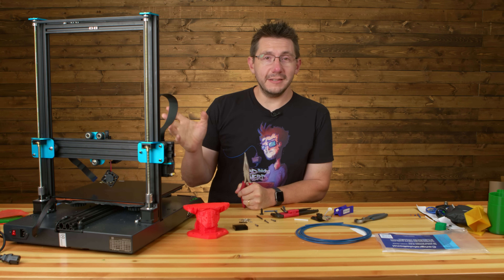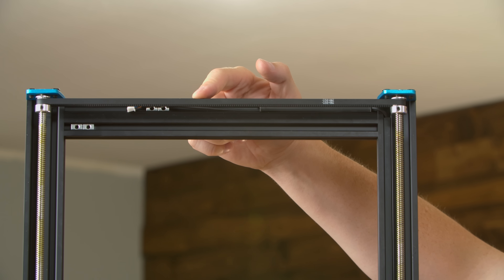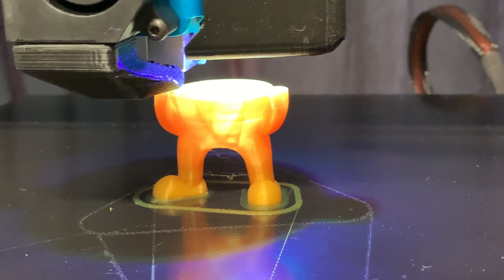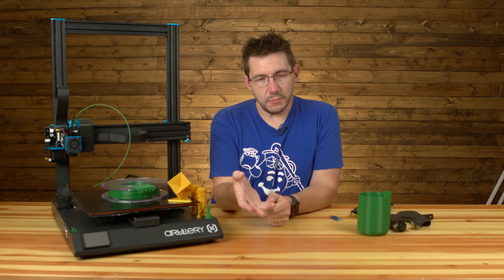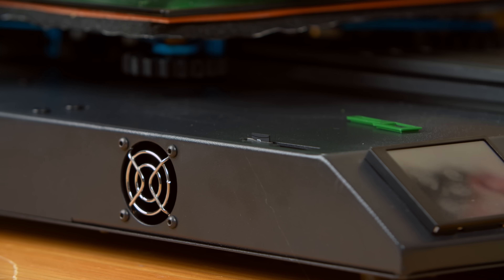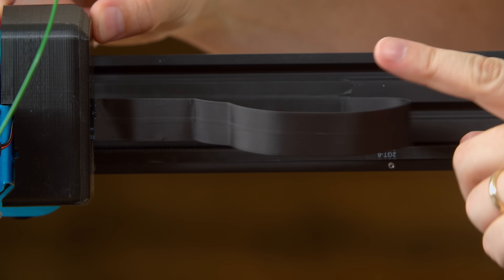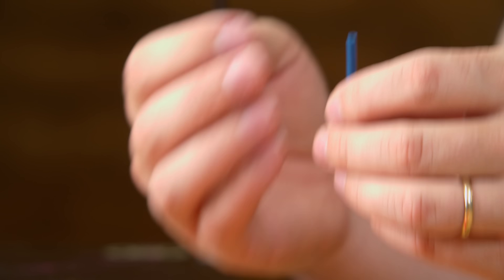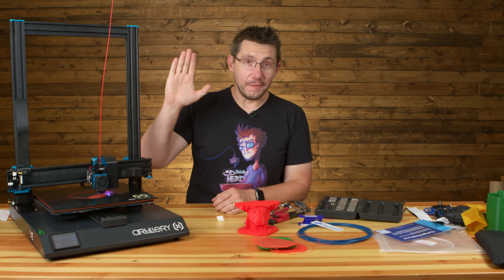The Artillery3D Sidewinder X1 3D Printer - A Must Have?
Evnovo / Artillery3D has the Sidewinder X1, a large format 3d printer that seems to tick all the right boxes. Great print quality, quiet, easy to setup and use, great support, great community - but, I had a problem...

Find Me Socially!

Want to send me something?
3D Printing Nerd
USA